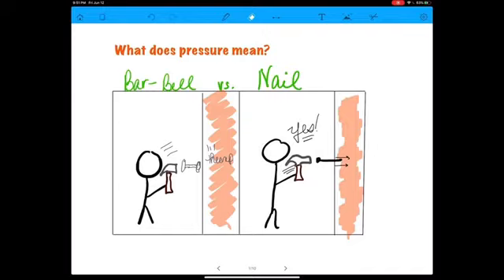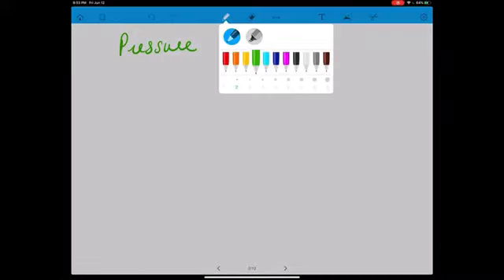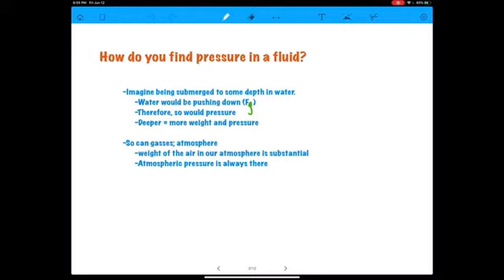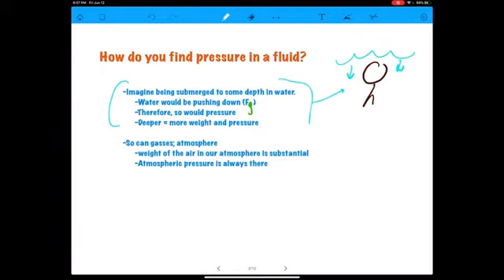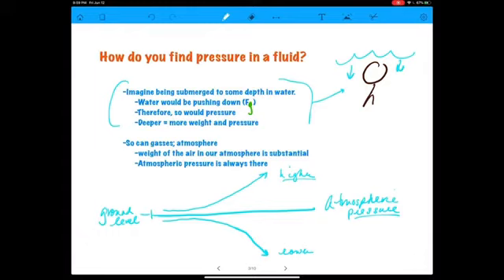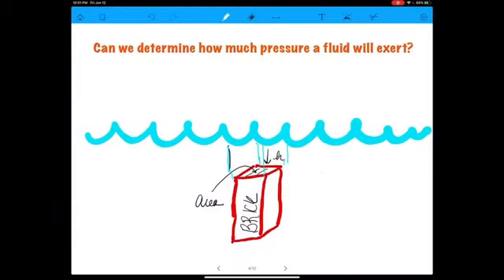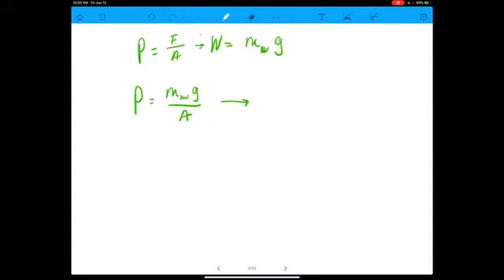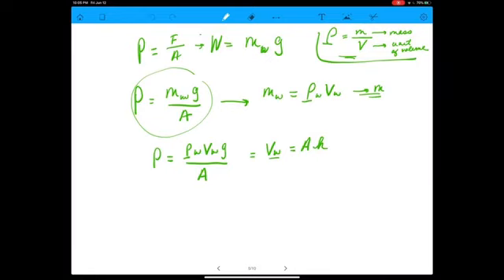AP Physics 2 Pressure Part 1